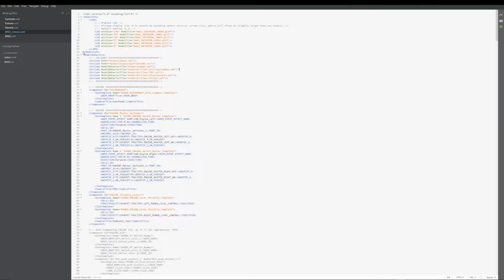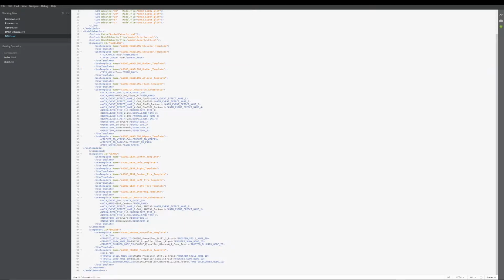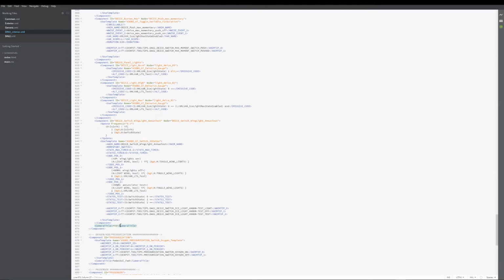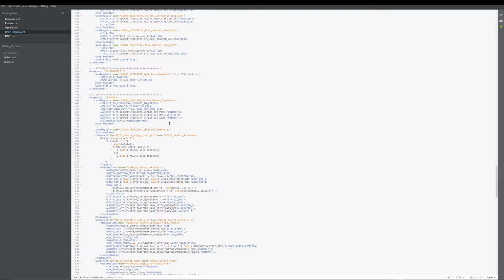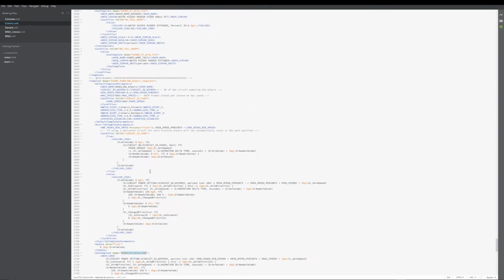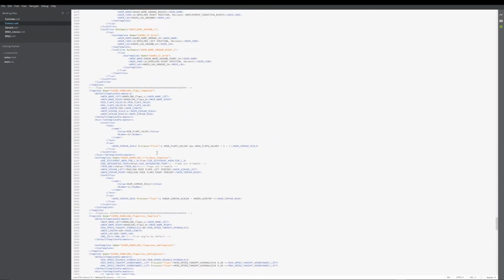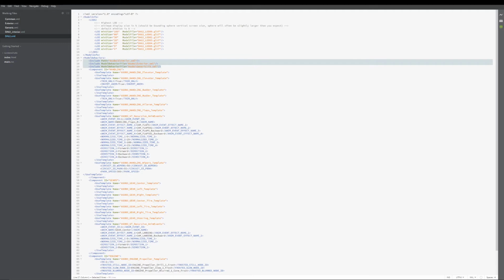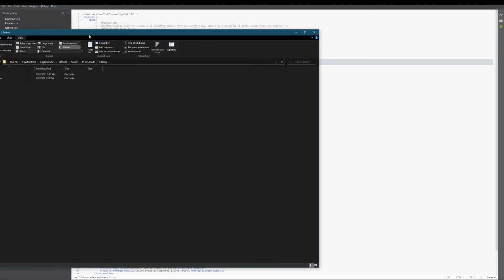Microsoft Flight Simulator 2020 - Coding Quick Breakdown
Microsoft Flight Simulator 2020- Coding quick Breakdown and what I talked about on the last tutorial. This will make more sense on what your looking at.